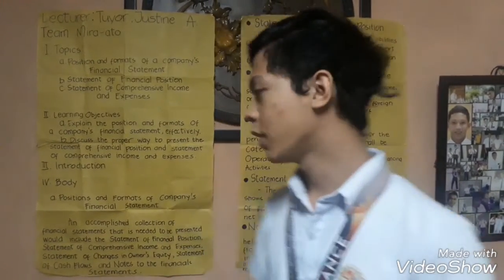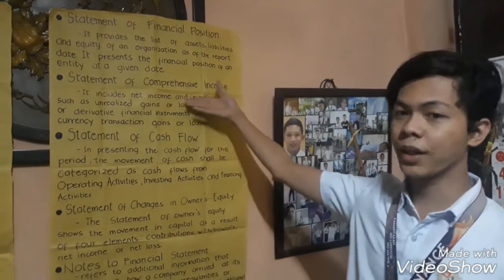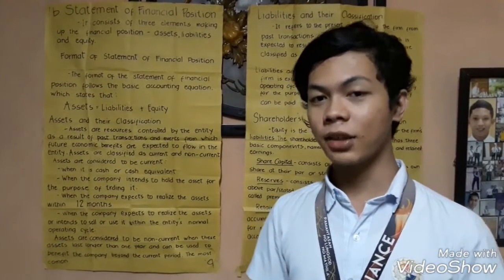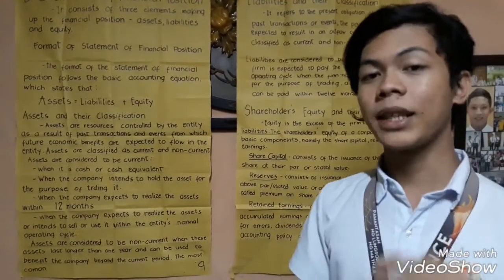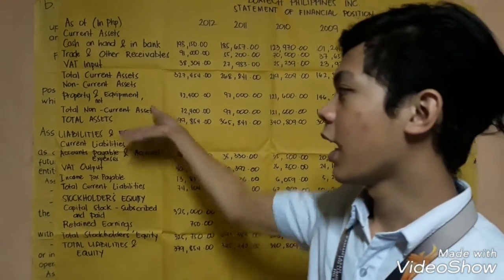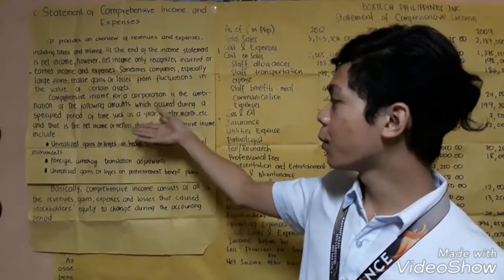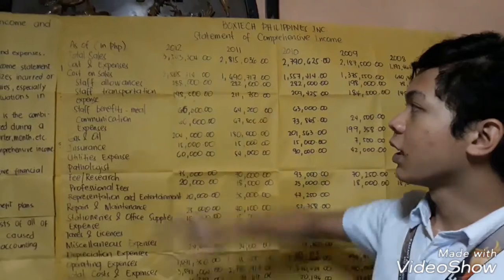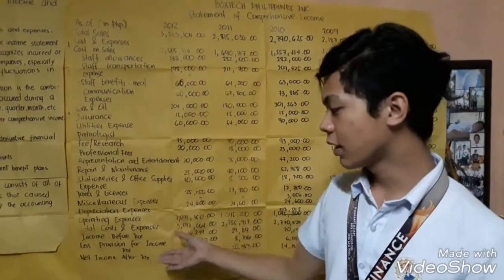#1 Tuyor Team Mira-ato FIN PLAN FM (19) 3 How to Present the Company's Financial Statements